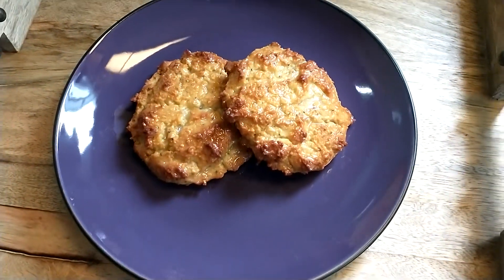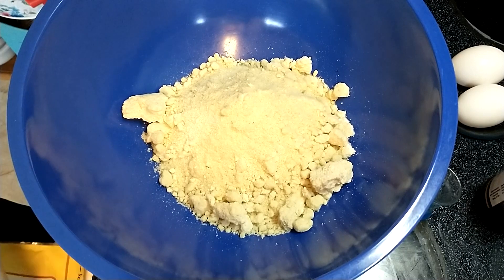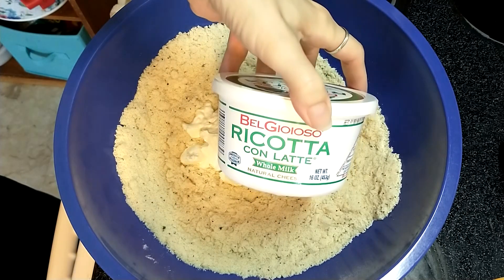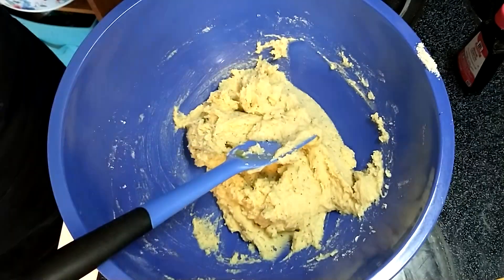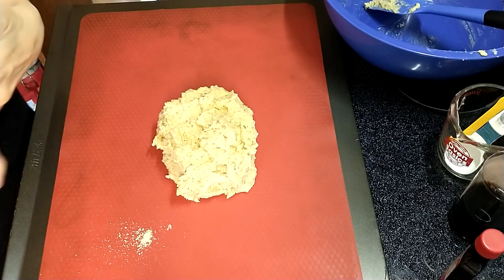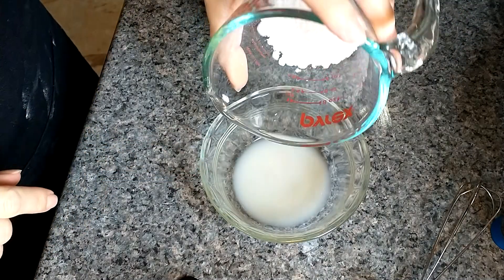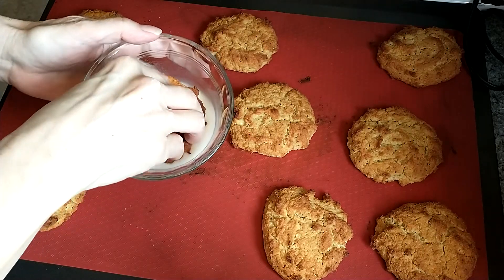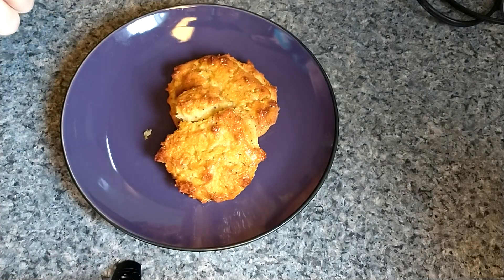Recipe Wednesday: Keto Lemon Poppy Seed Scones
Ingredients:

2 1/2 c. (280 gm) almond flour
1/3 c. granulated sweetener
1 TBS baking powder
1/4 tsp salt
1/2 TBS poppy seeds
2 large eggs
1/2 cup whole milk ricotta
1/2 tsp lemon extract
1/2 tsp vanilla